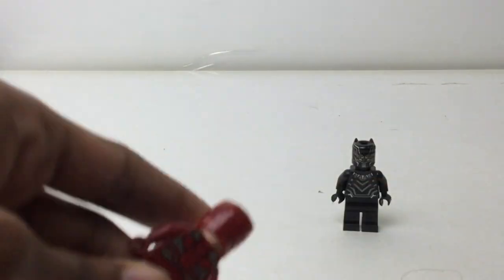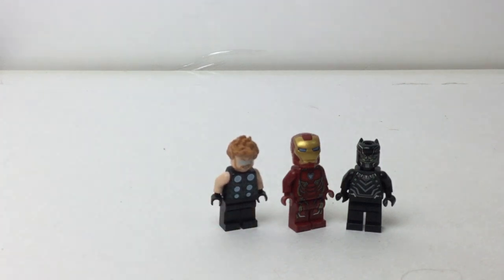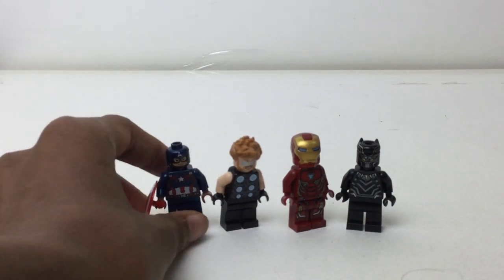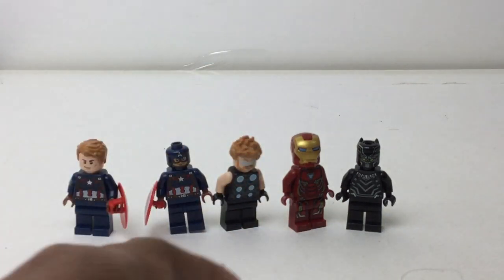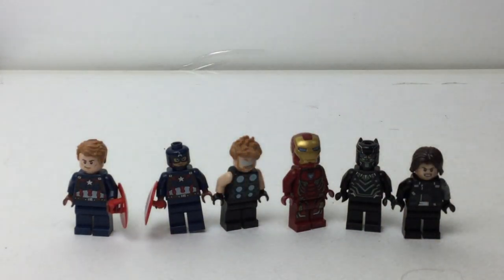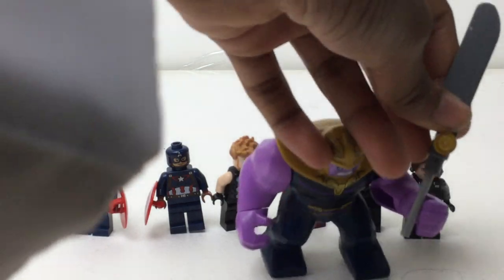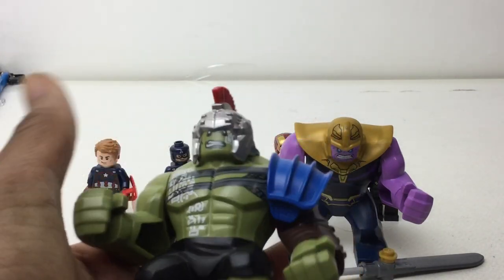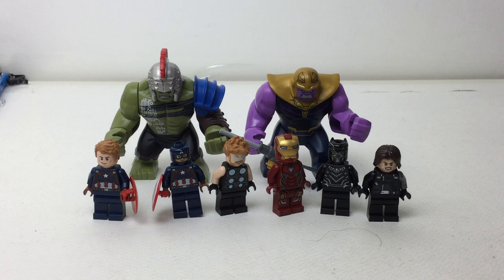Lego Marvel Big Figs And Other Figs! Lego Haul #13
So Much Great Stuff!